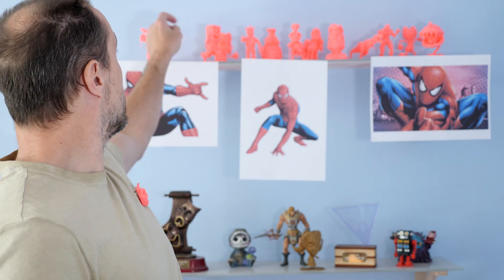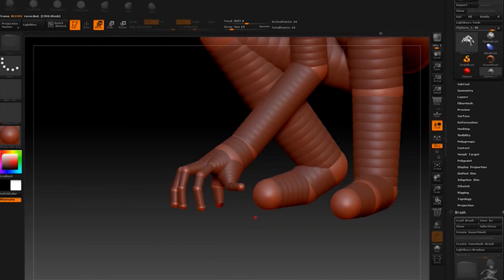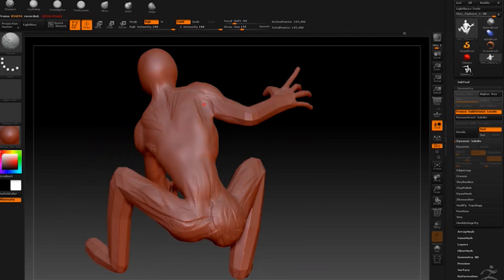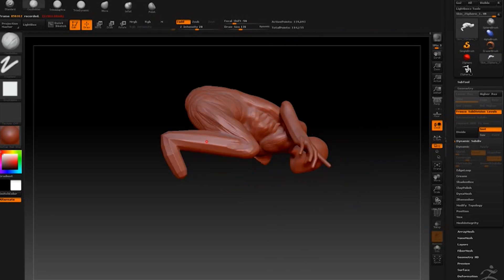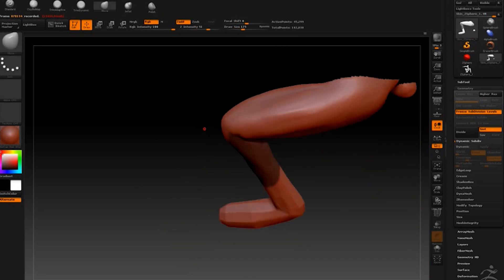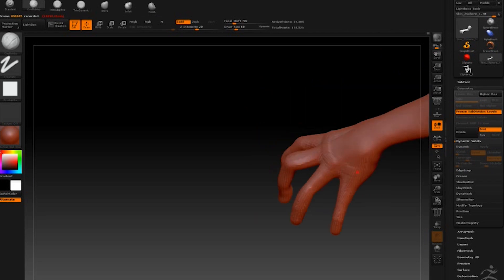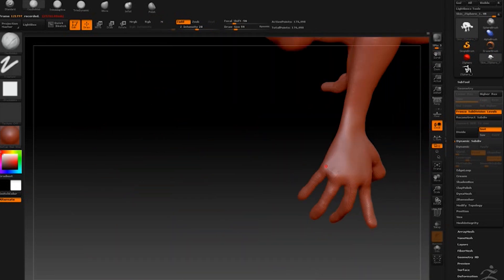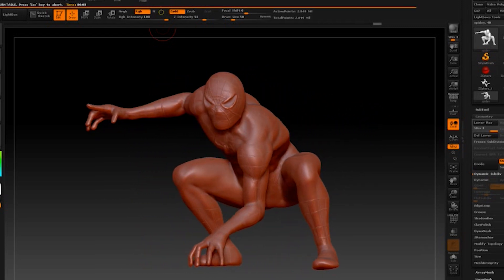How to make Spiderman - bubblegummonster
How to make Spiderman. To celebrate the release last week of Spider-man homecoming. I've decided to sculpt a model for our BubglegumMonster collection using pixologic's Zbrush

Unfortunately we couldn't' do a  live stream of making a bubblegummonster today due to other commitments.

I hope you enjoy watching the making of the spider man sculpt and will see you guys again Wednesday!

Also if you'd like to know more about the anatomy please check out Scott Eaton's site.

And also Zbrush Digital sculptinh Human anatomy by Scott Spencer